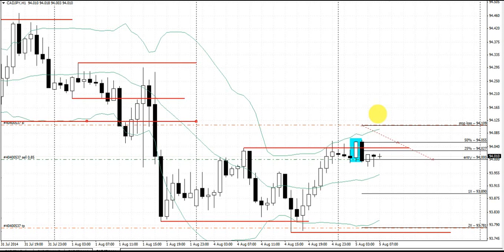A Simple Forex Strategy To Make Profits That Double Your Risk